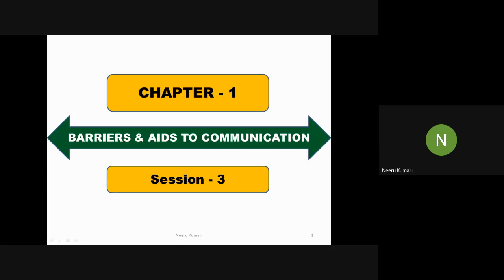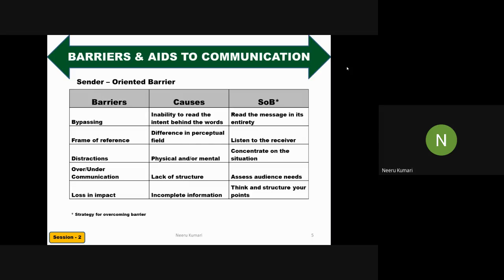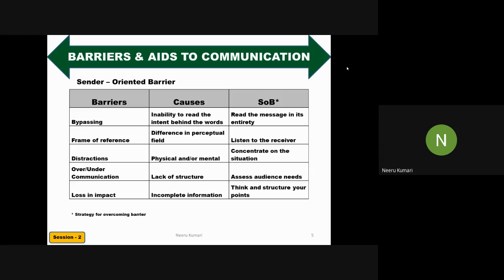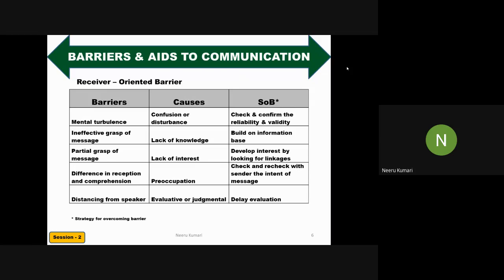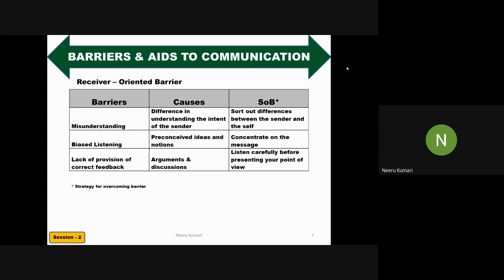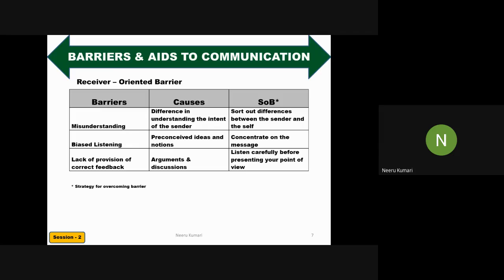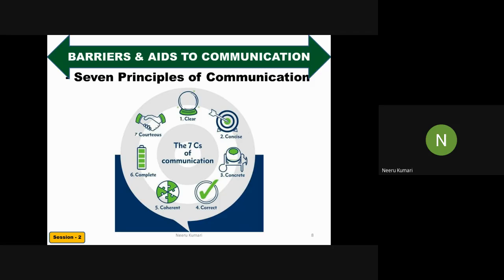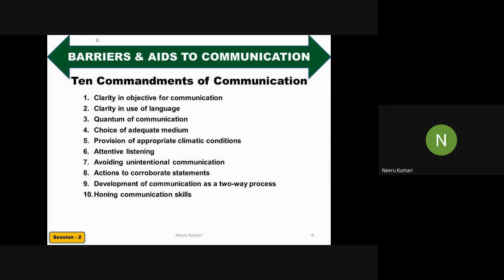Barriers of Communication Skills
Session 3 of PGDM subject BECS